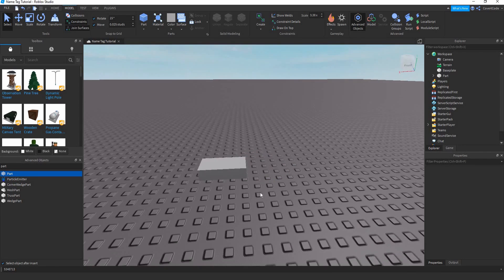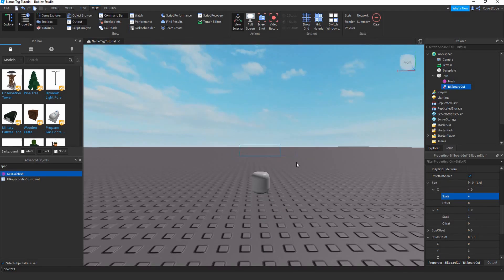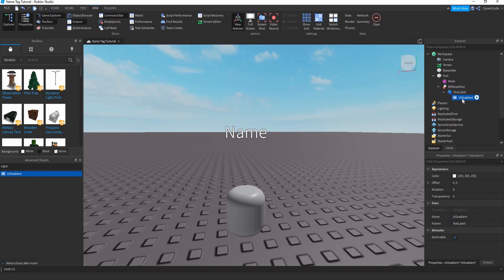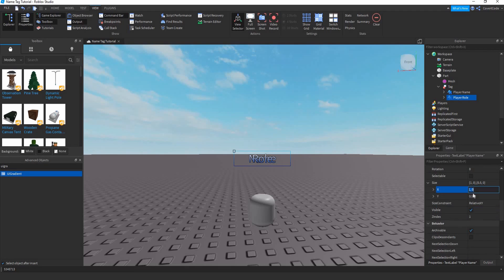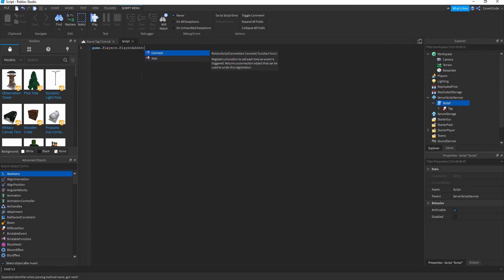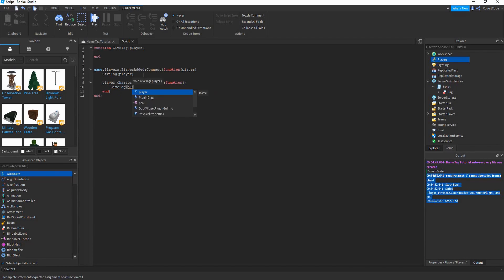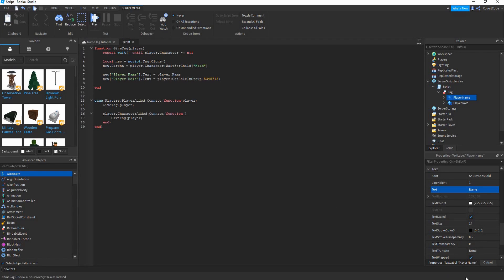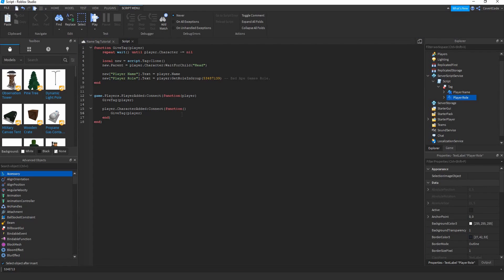How To Make Name Tags - Roblox Scripting Tutorial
This video covers how you can create name tags! These name tags can be used for group games!